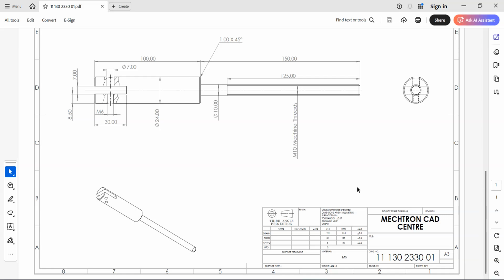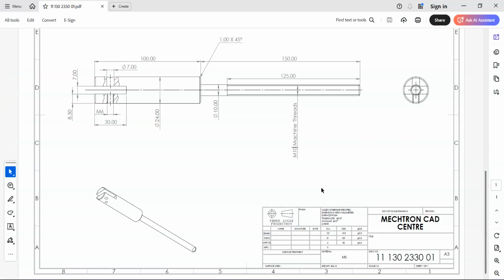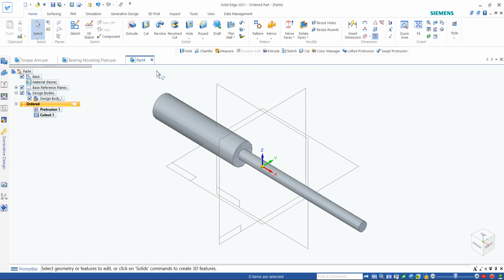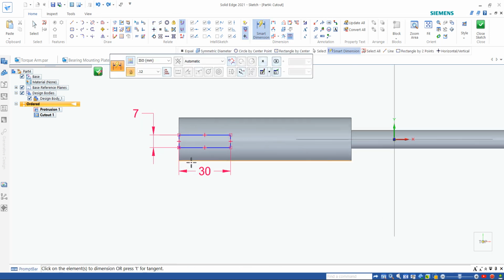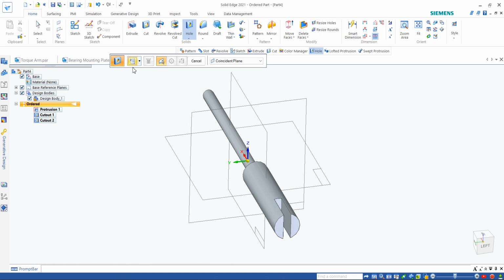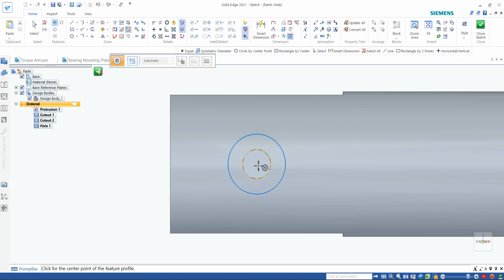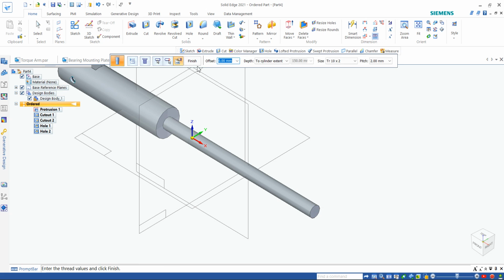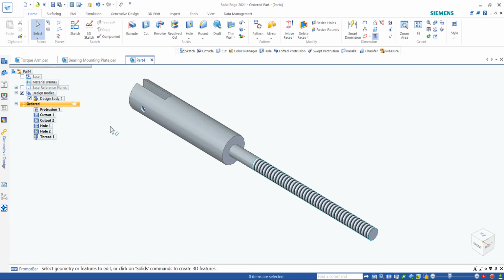Solid Edge- How to Give Cosmetic Threads in 3D Part.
In this video, How to How to Give Cosmetic Threads in 3D Part.

Thanks & Regards,

Mechtron CAD Centre